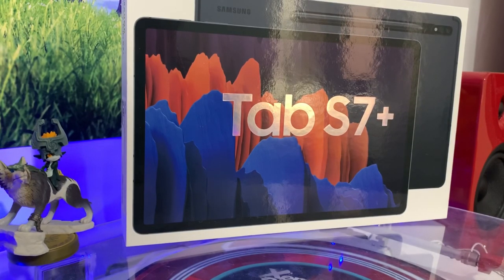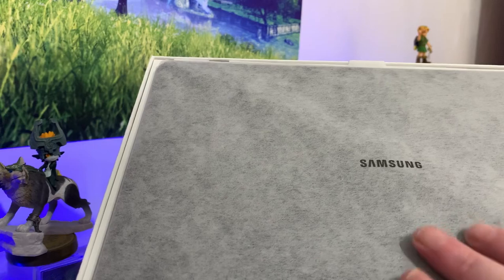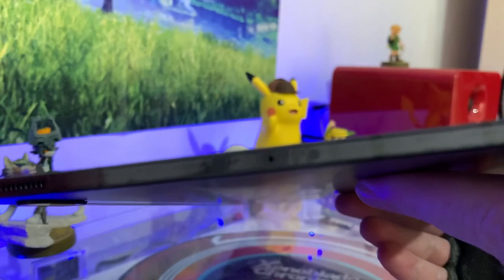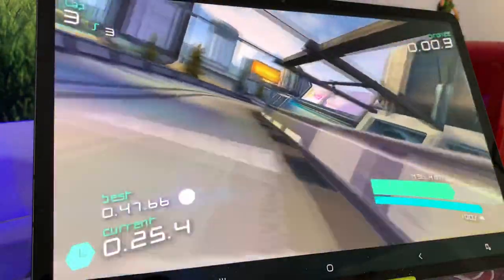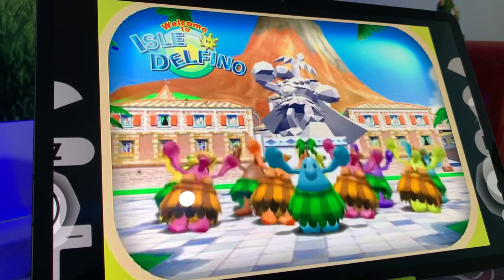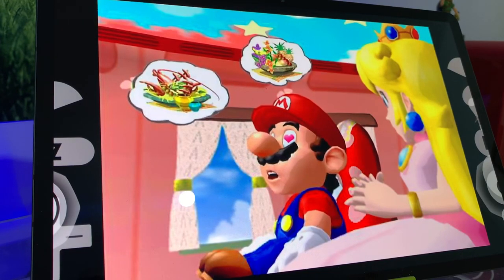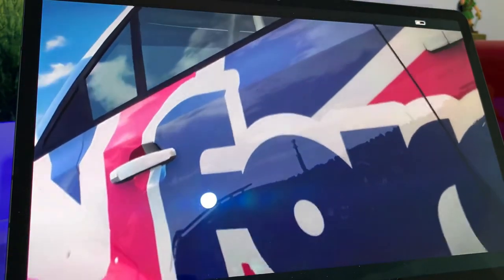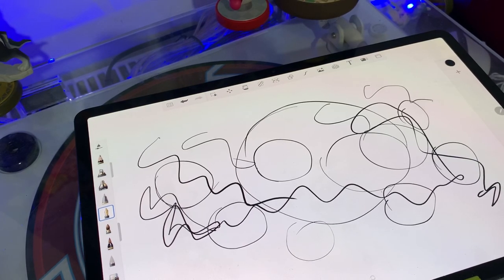Samsung Galaxy Tab S7 Plus Unboxing - Gaming performance Testing Android/Emulation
Hello world, how are you?

Today we have the unboxing of the Brand new Samsung Galaxy Tab S7 plus...I have to say am bloody speechless 😶 so far only been testing it for a few hours and I think it’s awesome NO JOKE! Power, performance, look, feel, gaming, drawing, films. this is one hell of a tablet guys! Love to know what you think 🤔 am truly blown away!

Will you be picking one up?